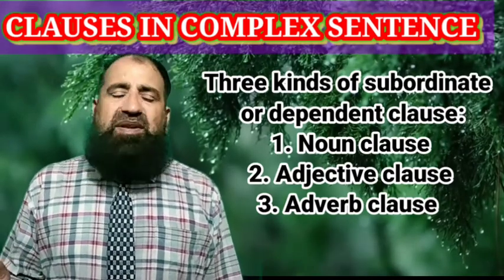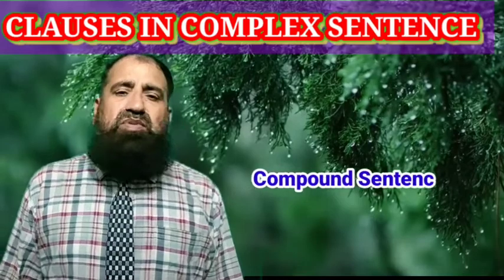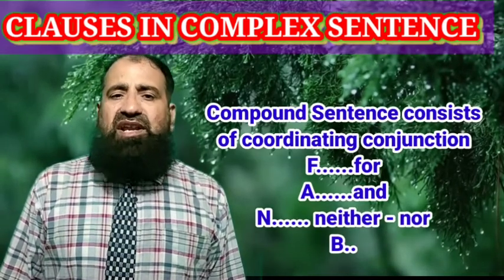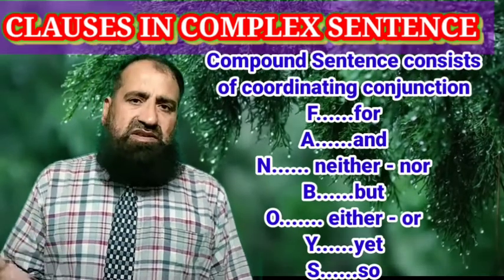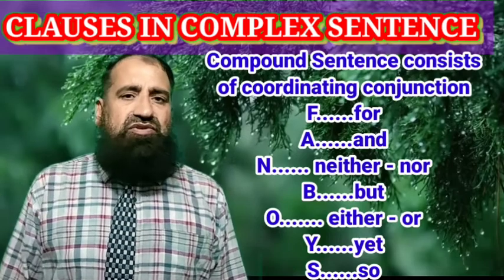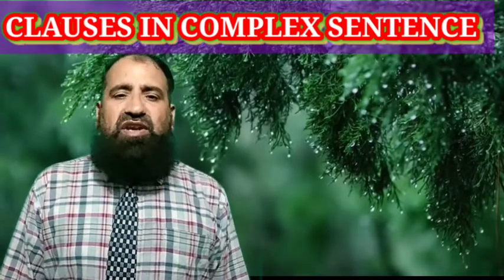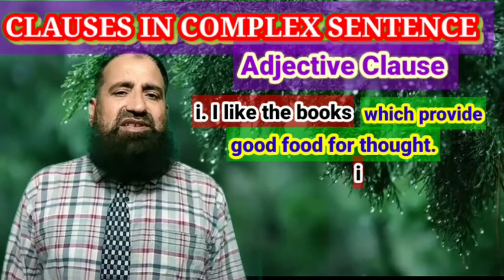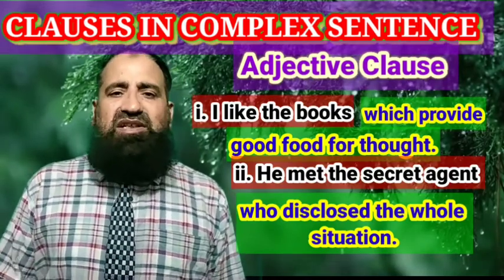CLAUSES IN COMPLEX SENTENCE